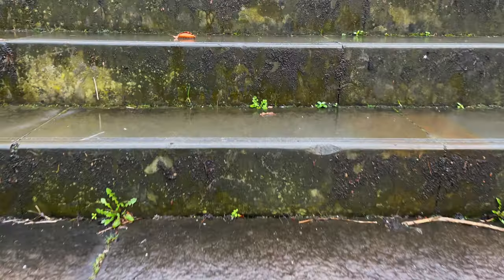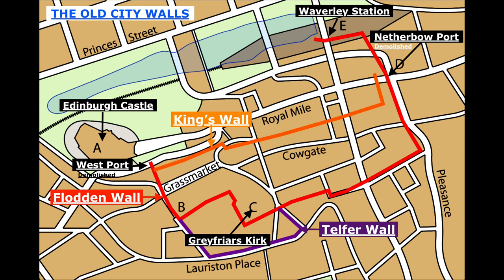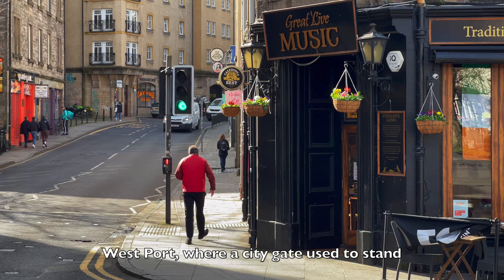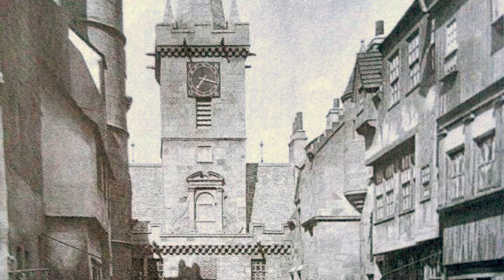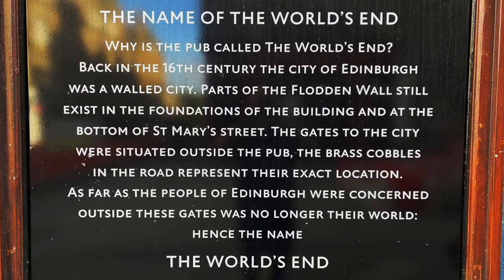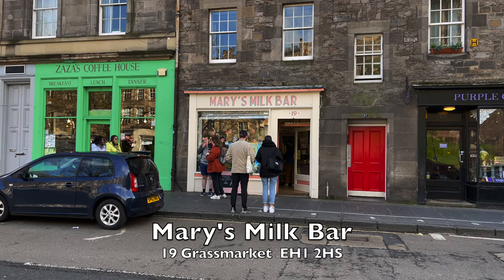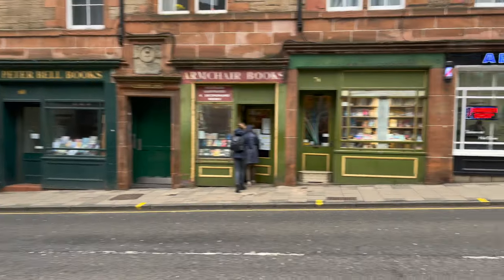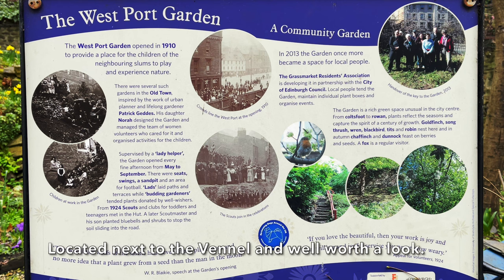5 Things To Do in Edinburgh (Vennel for Castle Views, Flodden Wall, Ice-Cream, Book Store & Cafe Pt4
1. The Vennel for fabulous views of Edinburgh Castle.
2. The Flodden Wall & Tower and talk about its history and other walls.
3. Mary's Milk Bar for amazing ice-cream.
4. Armchair Books for rare & collectable used books - a wee gem.
5. The Hideout Cafe for superb coffee & cake and they play tapes too!

*FREE 100 THINGS TO DO IN EDINBURGH*
For my Free 'Top 100 Things to See & Do in Edinburgh' Please let me know if you find it useful :-)

*OLD TOWN TOUR*
To book an affordable 2-hour Tour of Edinburgh's Old Town with me

Tours run Thursday to Monday at 12PM, 3PM & 6PM and is currently just £25 per person, with a money back guarantee :-) There'll be time at the end for a chat and to give you all my top tips where else to eat, drink and visit in Edinburgh.

*YOUTUBE FRIENDS*
Here's links to all my Edinburgh friends. They all run brilliant channels and I know you'll love them. They all work extremely hard to produce free YouTube content and I'd love it if you could support them with a subscription or buy their music :-)